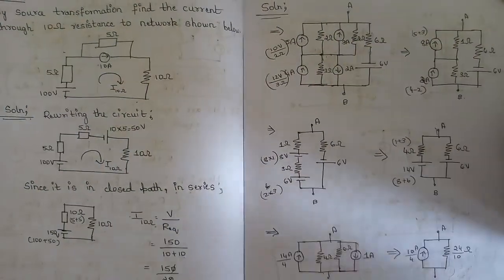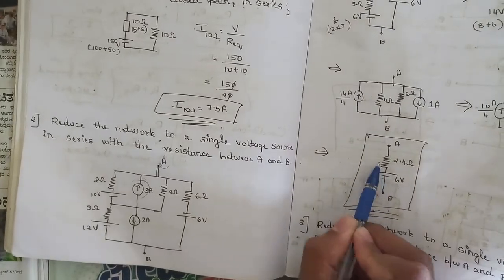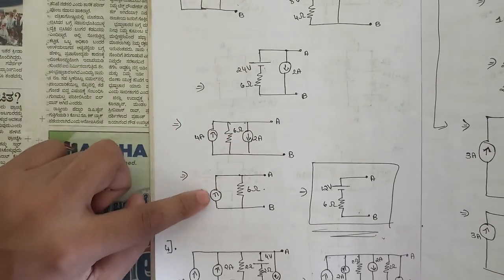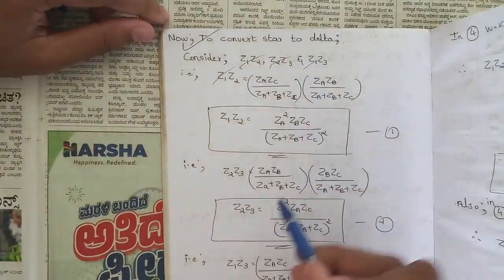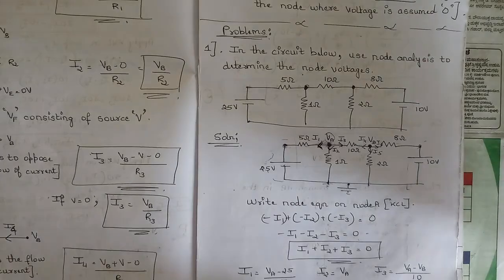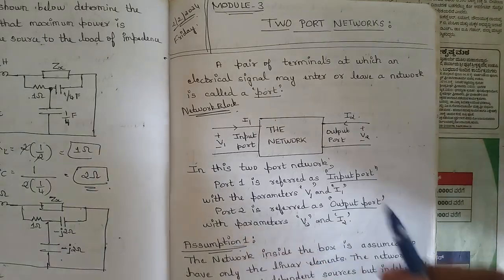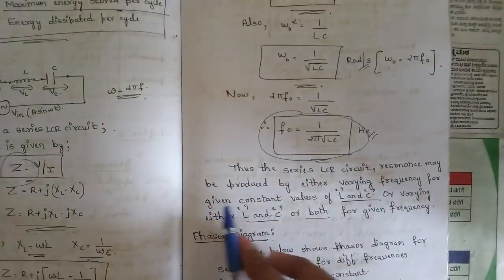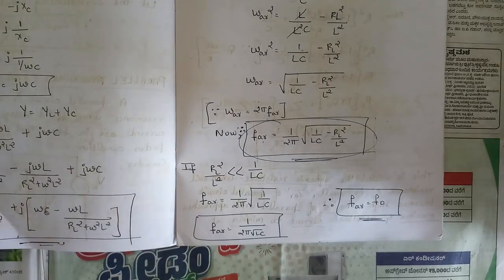3rd Sem Network Analysis Passing Package For Backlog Students ECE 2022 Scheme VTU BEC304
3rd Sem Network Analysis Passing Package For Backlog Students ECE 2022 Scheme VTU BEC304